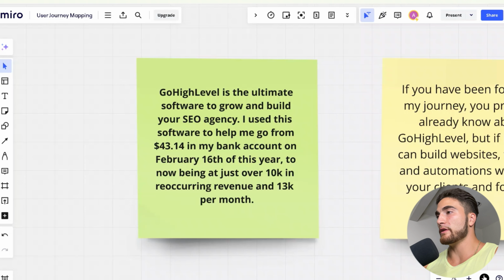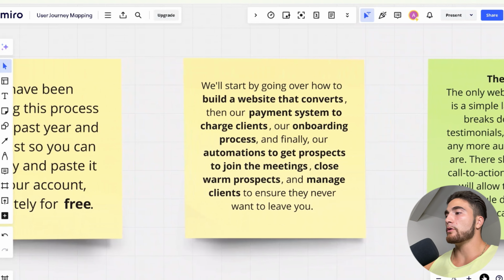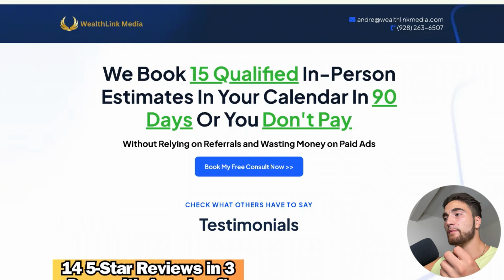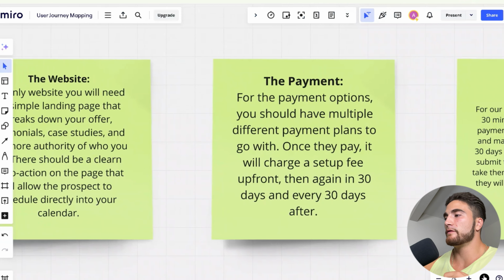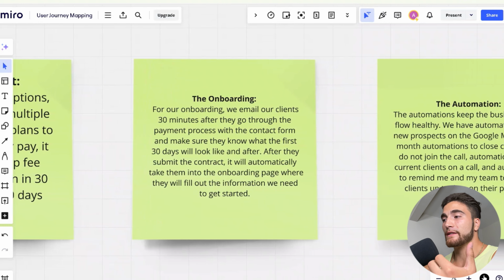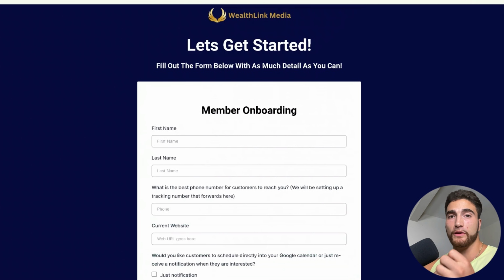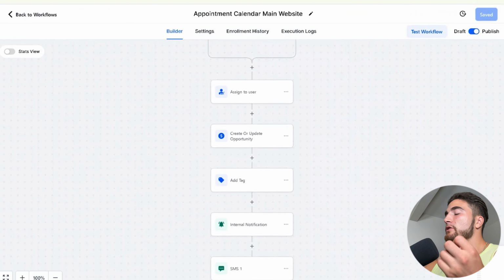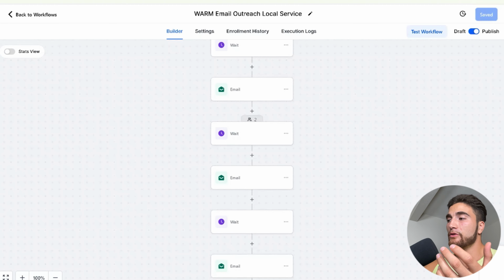Start 13k/Month SEO Agency in 3 Months w/ GoHighLevel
Get your first 30 days of GHL free and mentorship from me

Learn how to start a successful SEO agency using GoHighLevel in just 3 months! This tutorial will show you how to utilize GoHighLevel's tools to reach $13k/month in revenue.